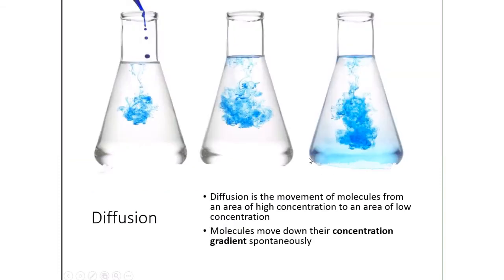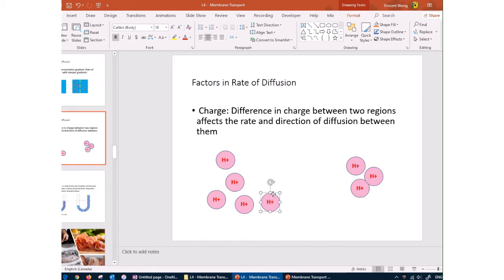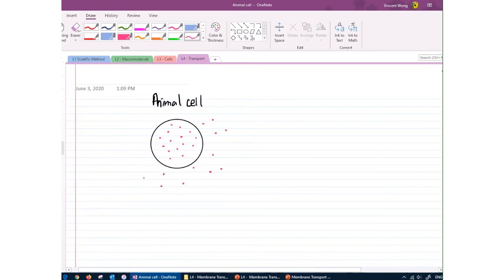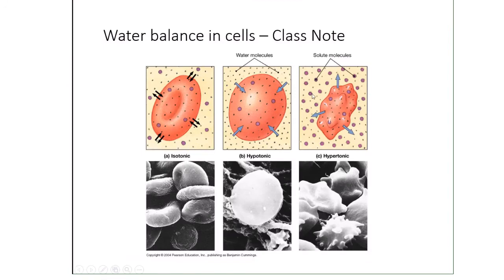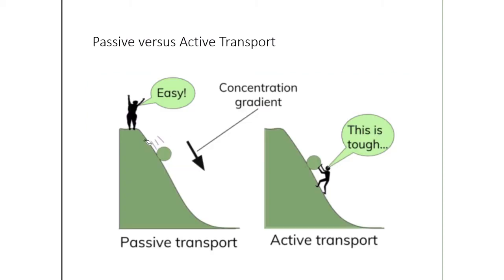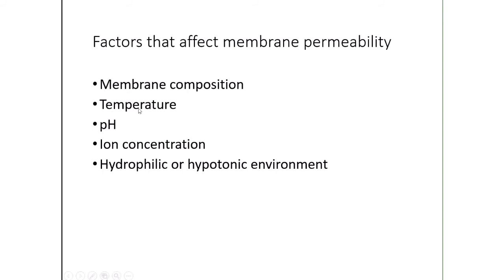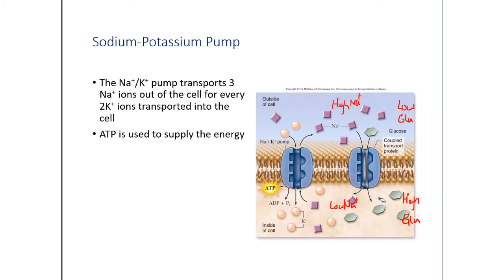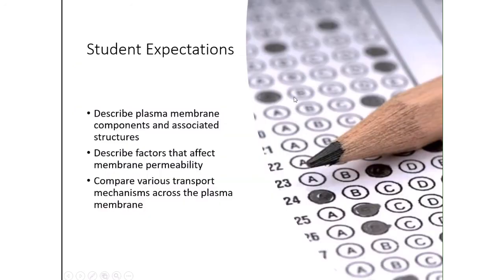Membrane Transport Part 2